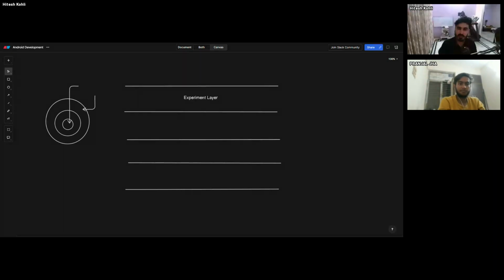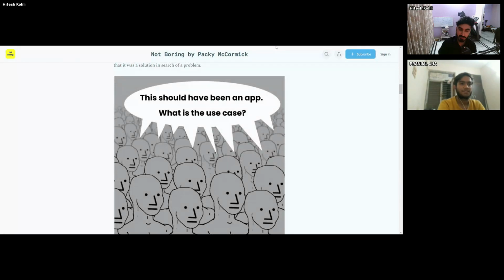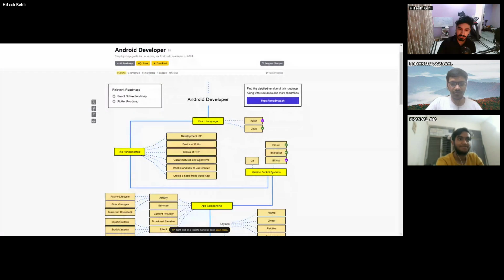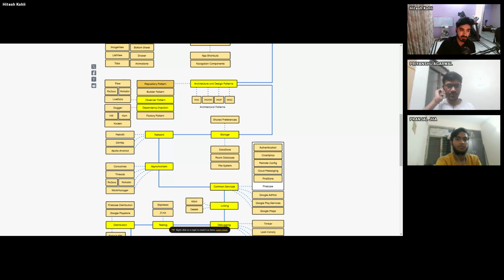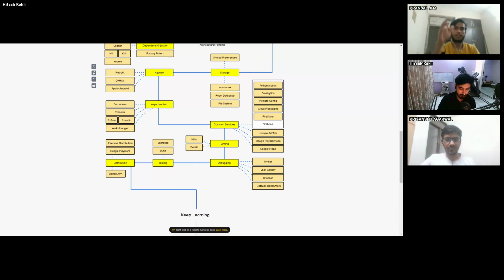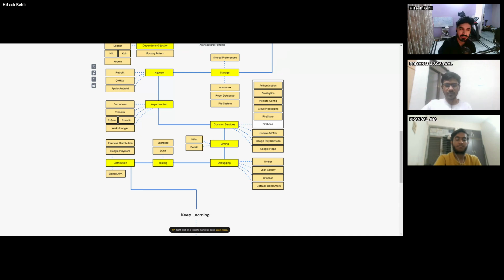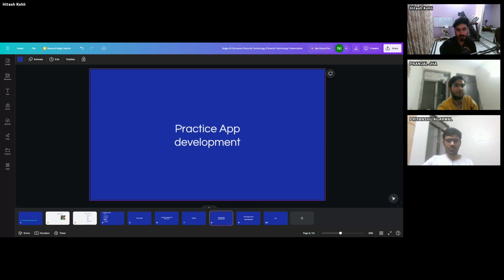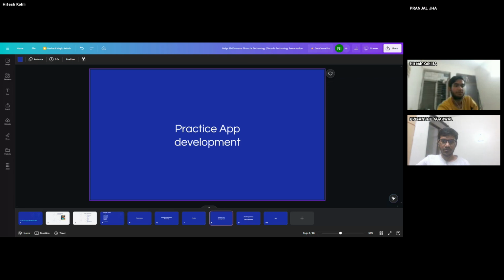How to master Android Development - Android Roadmap - IIIT Jabalpur GDSC - App Mafias Podcast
Welcome to App Mafias. In this session, I will try to cover things I have learned as an Android Developer. I will try to distil my knowledge in simple terms.

In this session, I cover:
- Pace Layers
- Android Roadmap
- How to achieve a lot in 5 years, My plan
- How to practice Android App development
- AI vs Programming
- Real Engineering
- Q/A

I hope you enjoy this session and it adds real value to you.